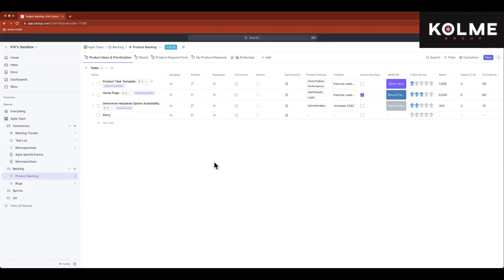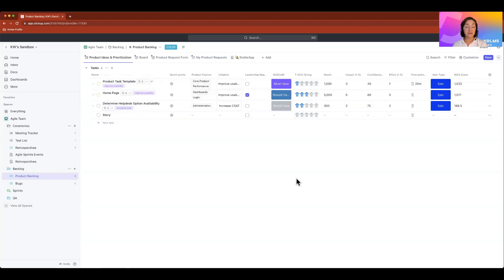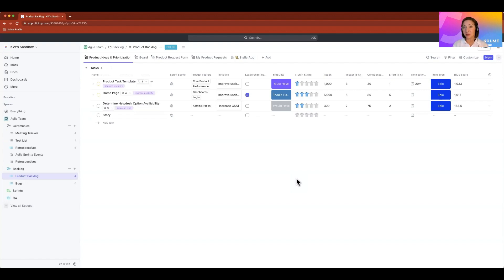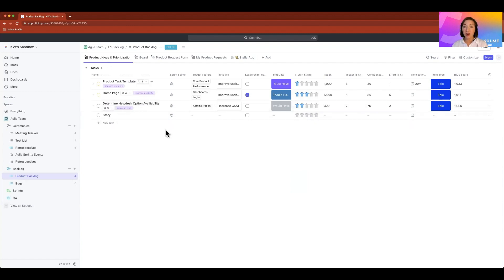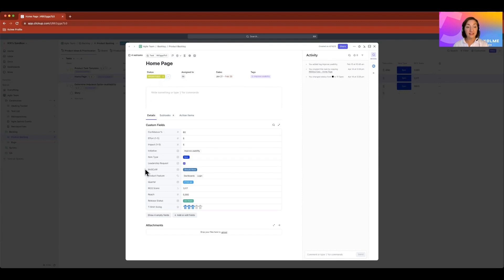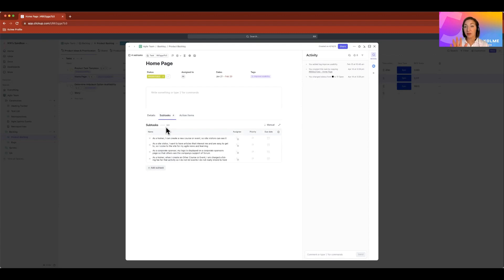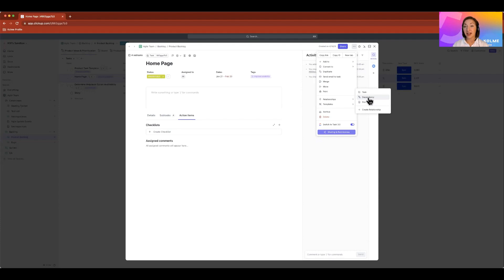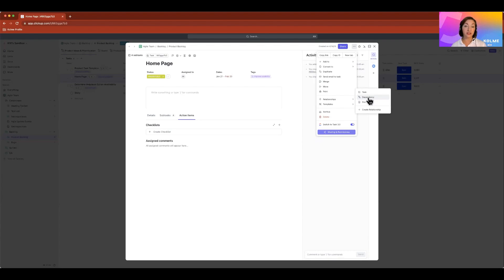ClickUp's Task Layout Enhances Inspection vs. Jira Issues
Optimize Agile Project Management with ClickUp's Customization and Collaboration Tools

Discover how ClickUp's task and list views revolutionize Agile project management. Seamlessly combining clarity and versatility, ClickUp offers an intuitive UI that puts all information at your fingertips. Unlike Jira, the unique list view enhances visibility and prioritization.

Customization is key: Add multiple data attributes and use diverse prioritization methods like Moscow, RICE, T-shirt sizing, etc. ClickUp doesn't limit you to one estimation approach, either. From sprint points to time estimates and flexibility rules.

Bridge communication gaps: Speak the language of various teams. With customizable spaces, ClickUp eliminates confusion and minimizes the learning curve. Unlike Jira, ClickUp's adaptability caters to developers and non-developers alike.

Efficiency amplified: Navigate tasks effortlessly with ClickUp's streamlined task view. Crucial attributes are condensed, promoting a focus on development work, status, assignments, and due dates.

Hyper-focus with subtasks: Dive into subtasks that matter. Block out distractions, concentrate on essential work, and maintain productivity.

Enhanced tools: Easily add tasks, create checklists, and embrace ClickUp's superior relationship and dependency features. Unlike Jira, dependencies don't block work; they flexibly manage connections between items.

Agile harmony: Work in tandem without constraints. Dependencies showcase relationships, allowing simultaneous work or indicating related items. With ClickUp, transparency and efficiency thrive.